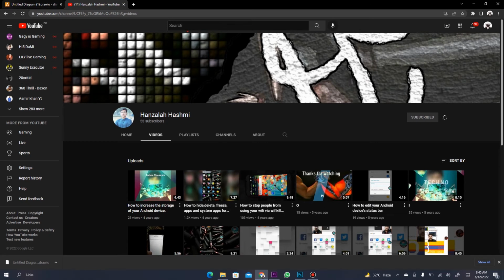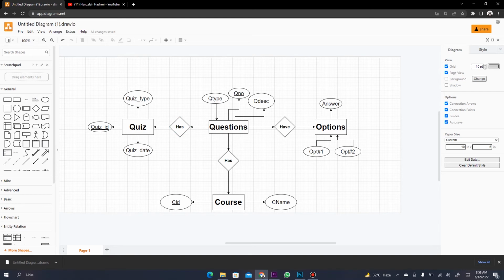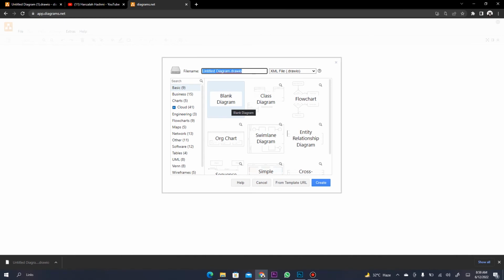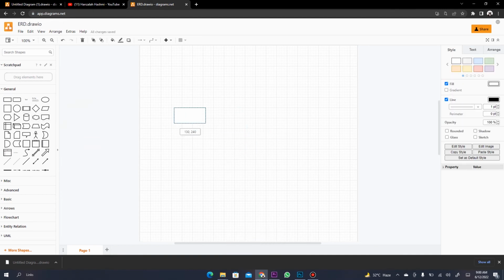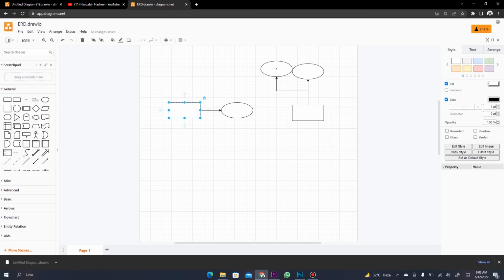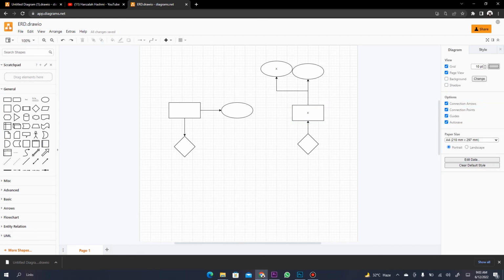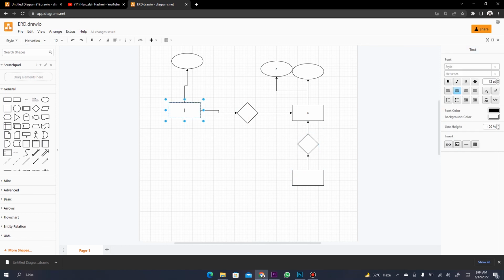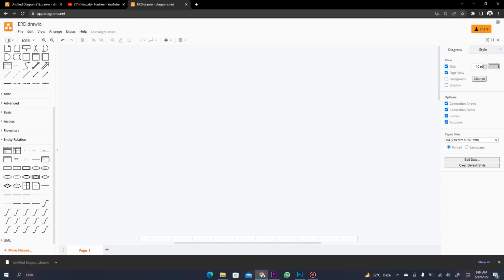Creating Entity Relationship Diagrams Using Draw.io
Hanzalah demonstrates how to create entity-relationship diagrams (ERDs) using Draw.io. Topics covered include creating entities and attributes, changing cardinalities.

You can also search "draw.io" directly on your browser.